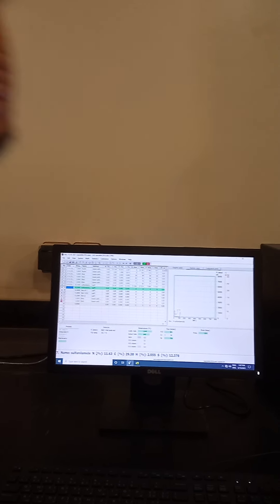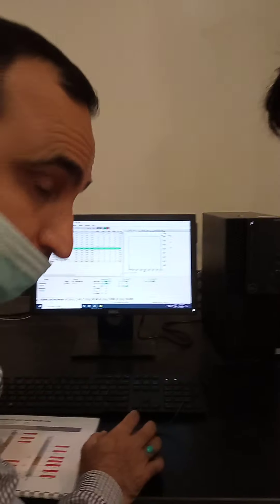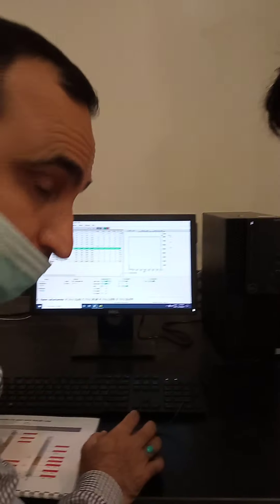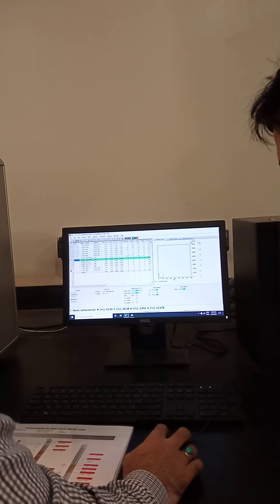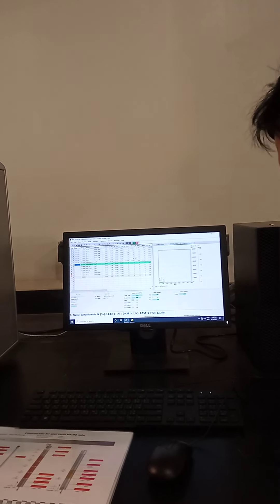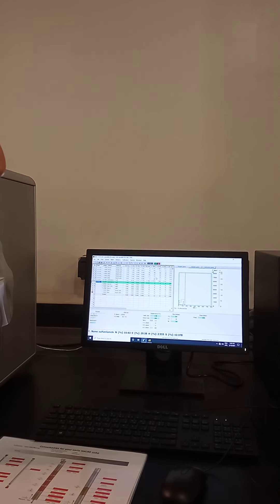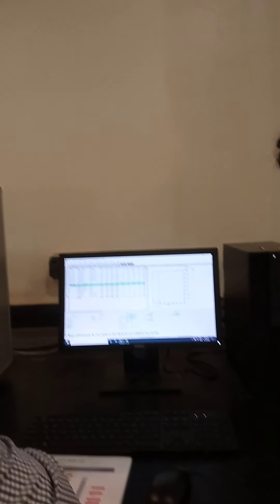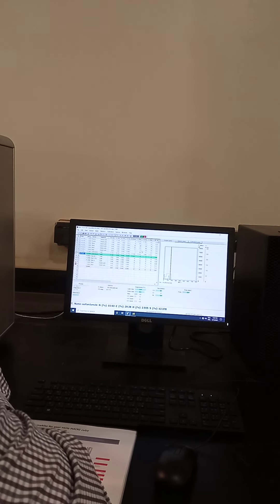CHNS analyzer vario MICRO cube Elementar - part 3